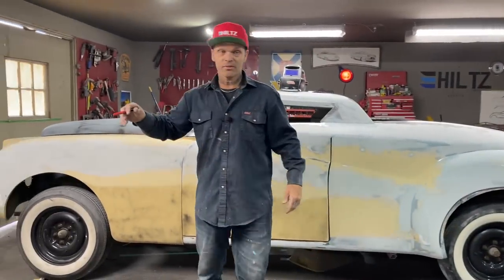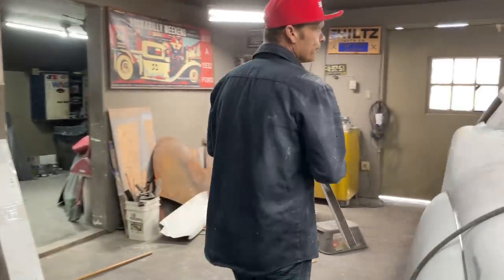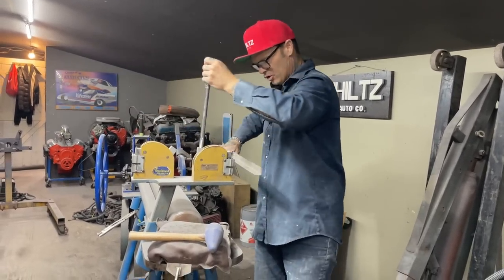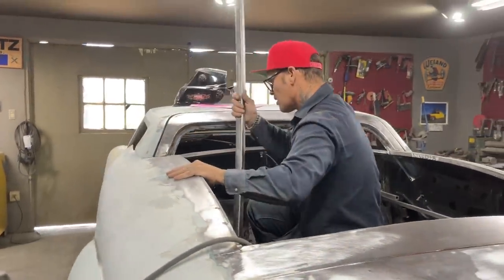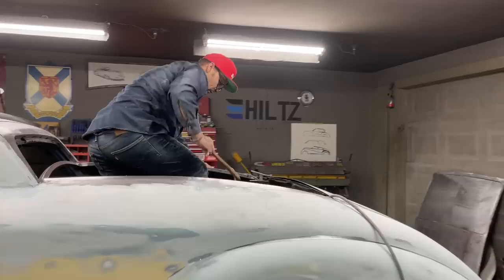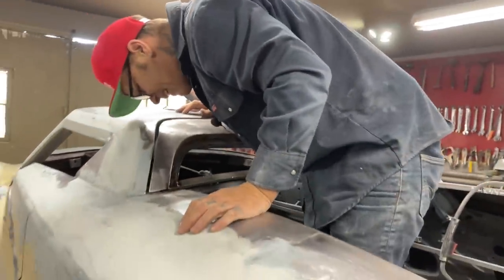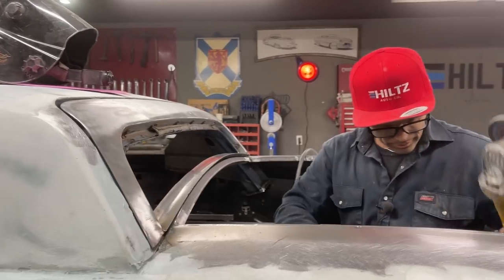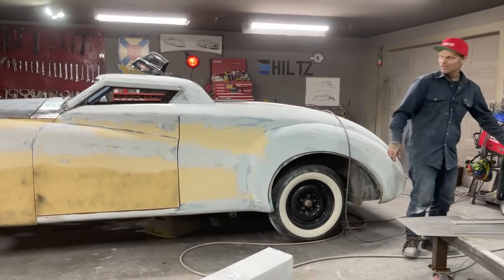Rear window fabrication | 1959 Jaguar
The rear window has been sliced and diced and still needs to be completed. Since the window is a hatch back style it's going to require some complicated metal fabrication... but like always we're going to simplify it 🚨

Mailing address ⬇️
Hiltz Auto Co.
RR3
Canning, NS
B0P 1H0